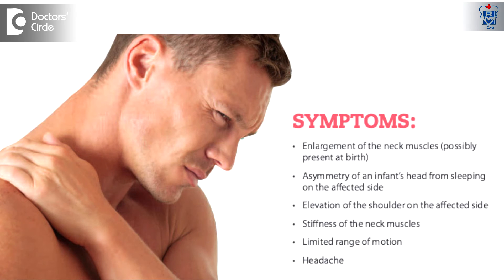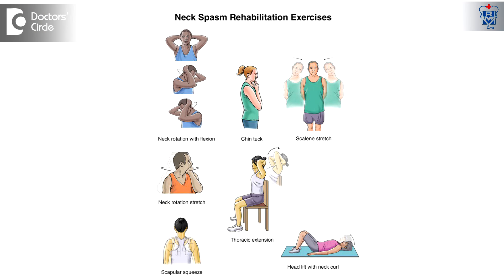What is Torticollis? What are its causes & symptoms? - Rajkannan Pandurangan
Torticollis is otherwise called as wry neck. It indicted that the muscles of the neck, especially a muscle called as sternocleidomastoid is too tight to cause a deviation of the neck to one side. If there is a right side tightness, the patient will tilt to the left side this condition will occur in any point of time. There are three stages where this condition predominantly affcts.one for the new born, next for the children and the third type for the adults. Torticollis for the newborn, these children are born with torticollis, which is attributed to 2 major causes. One is abnormal positioning of the baby inside the womb, which could have led to these conditions. There are other theories saying that when the child is born, too much force is acting upon this muscle, thereby blocking circulation, so the muscles would have gone for tightness. So this condition has to be treated immediately because if not treated early in life , this condition is likely to have a permanent deformity like that. So this is called as infantile Torticollis which occurs during the time of birth. The second type is called as childhood torticollis. Here the causes could be because of infection or some tumor like growth happening in the sternocleidomastoid muscle or it could be due to trauma or some children can have visual imbalances and gradually they have a tightness of that muscle. This childhood Torticollis can be very well treated, provided if the cause is identified very early and if the cause is treated this condition automatically tends to gets subsided. Still some of these children will need physical therapy programme in order to regularly stretch this, muscle. Thirdly in the adult type torticollis, there are two major causes for this. One is the dystonic type of torticollis where the problem is coming from the brain .Due to abnormal firing frequencies happening on the brain, the muscles which are controlled by certain region in the brain will give tonic information to the muscle. In this case, this muscle will get tightened automatically and when the patient stories to correct himself automatically the neck will go like that. This is a very difficult condition to treated. We call this condition as dystonic torticollis, where these patient will get benefit from some medical or surgical intervention, where the cause of torticollis is because of discogenic pain. Because of weight lifting and because of trauma, then disc tends to get bulged to one side and that makes the patient to move the head to the other side. So this we call as wry neck, acute wry neck. So in this case, physiotherapy plays a major role in order to reduce the disc bulge so that the patient whose neck is like that can gradually get corrected by exercises so that he gets a normal position so these are the three types of torticollis.